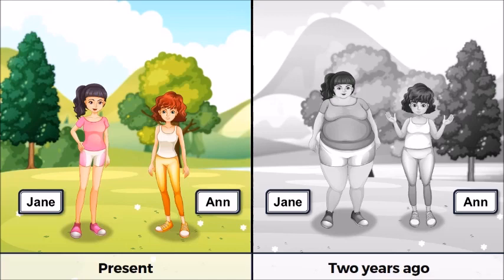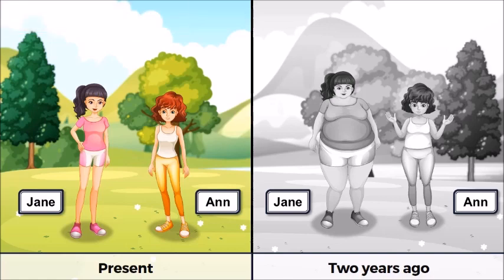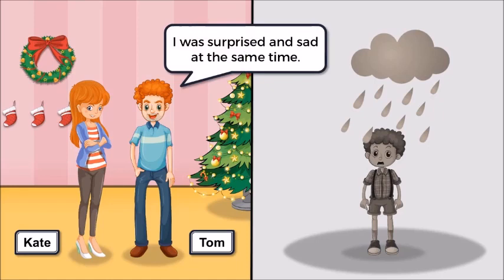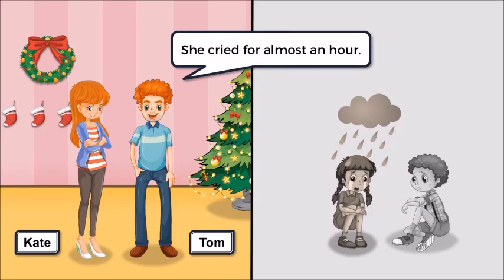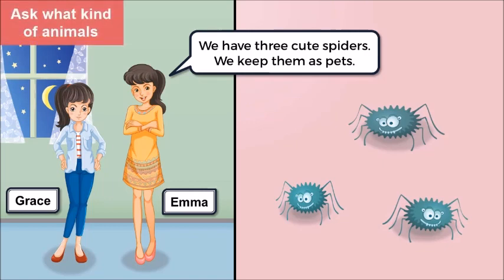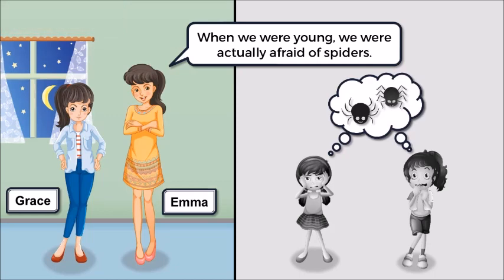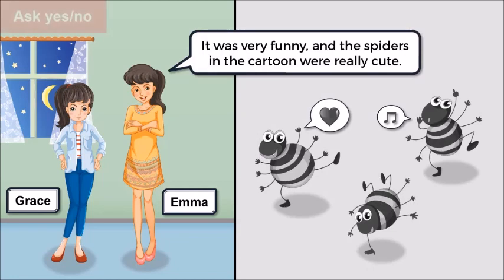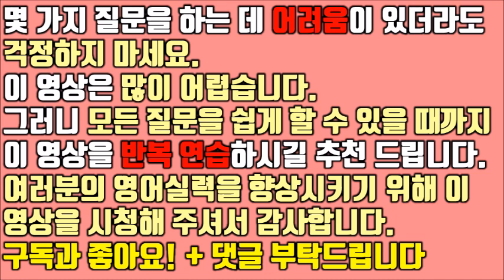과거-1 원어민과 영어회화 영어문법 영어듣기 한번에 정복! 영어공부법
영어공부 때문에 힘들어하는 많은 분들에게 조금이나마
제 채널 영상들이 도움이 되었으면 합니다. 파이팅!!
■■■■■ 미국&영국 원어민 콘텐츠 후원 + Thanks Andy ■■■■■■

■■ 계좌후원 ■■ 카카오: 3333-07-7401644 심XX

후원금은 원어민 고용 및 영상제작에 큰 힘이 됩니다.
작은 정성을 모아 좋은 콘텐츠로 보답하겠습니다! 늘 감사합니다!

함께공부! 카카오톡오픈채팅방
라푼젤 - Tangled - 카카오톡오픈채팅방
트와일라잇 영화한편끝내기 채팅방링크

* 왕초보에서 단기간에 영어귀를뚫고 영어실력향상!!
그 경험과 영어의비밀을 공유 합니다~!
미국애니메이션,미국드라마 한편으로 함께 영어정복하기